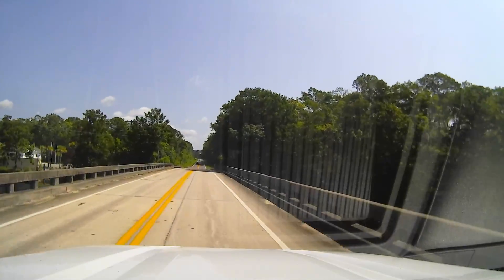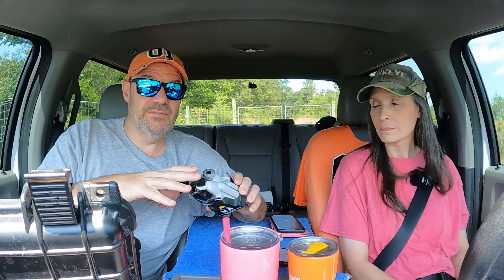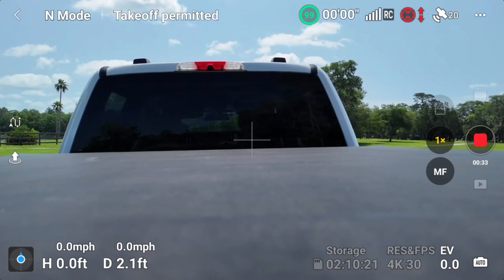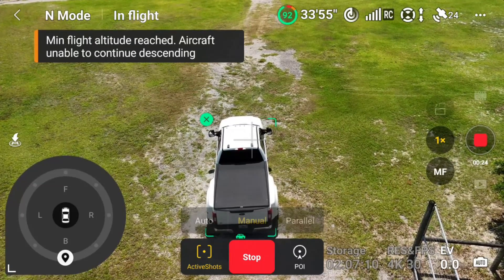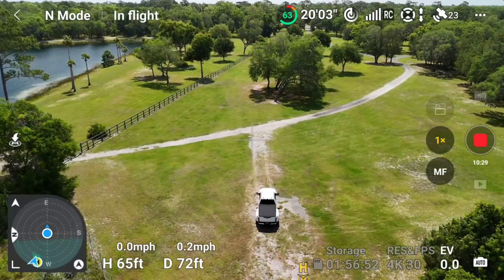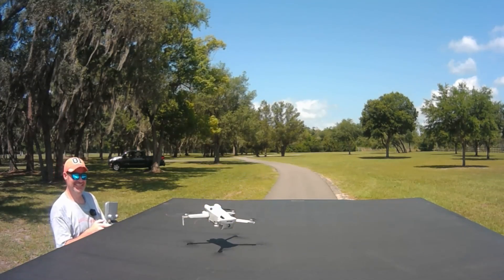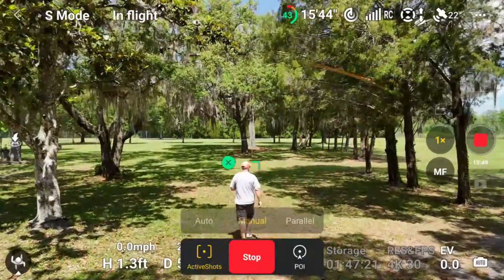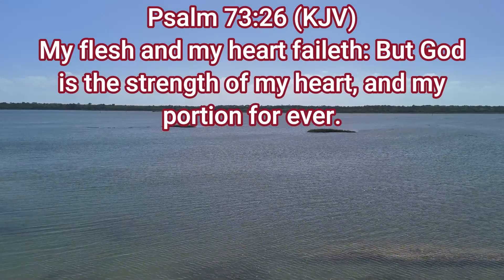DJI Mini 4 Pro Hidden Feature: Obstacle Avoidance Works in Sport Mode?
Did you know there's a DJI Mini 4 Pro hidden feature in Sport Mode? You can actually activate obstacle avoidance in sport mode with this awesome hidden feature and the best part is, I don't think anyone knew this!!!

We can't take credit for figuring this little "hack" out but we can sure as heck try to duplicate the results, right?  I was watching a video from J&E Tex Drones recently and he (John) discovered a way the obstacle avoidance actually works in sport mode with the DJI Mini 4 Pro.  He was conducting an Active Shots test and when he swapped it over to sport mode, he was in for a surprise.  Well, so was I.

Watch along and see how this all plays out.  You may be surprised, or you may not be.  Maybe you already knew about this hidden feature so, if that's the case, be sure to leave a comment telling us how out of the loop we are.  :)

As always we want to thank everyone for watching and for taking the time to comment.  We appreciate the support and constant input you guys are always willing to share.  We hope you have a great week and God bless!!!

Here's J&E Tex Drones' channel and a link to their video that inspired us to try this...